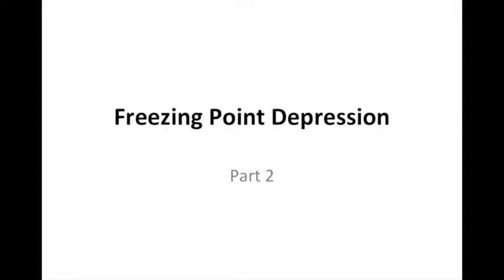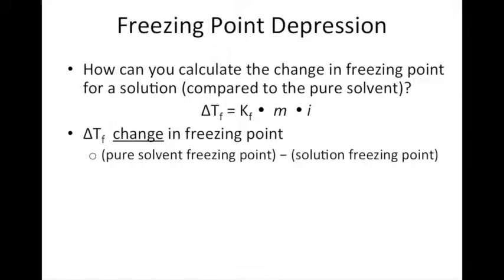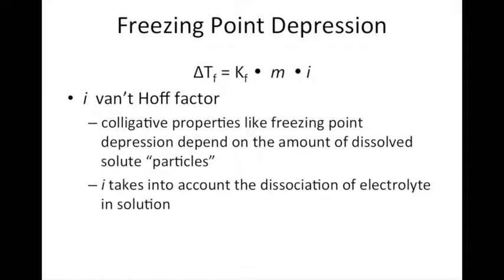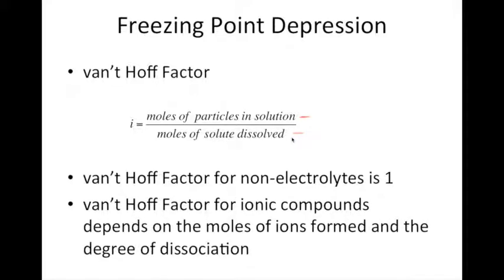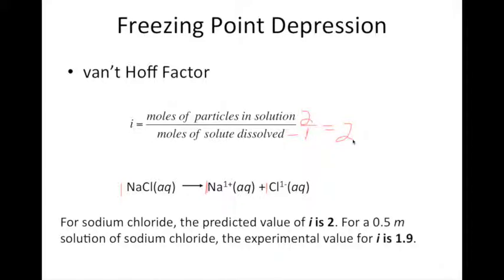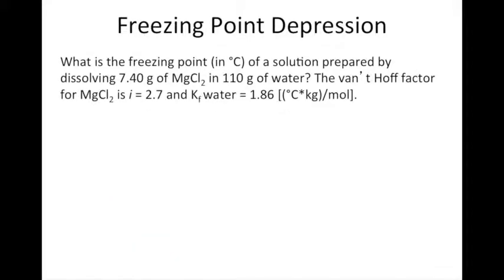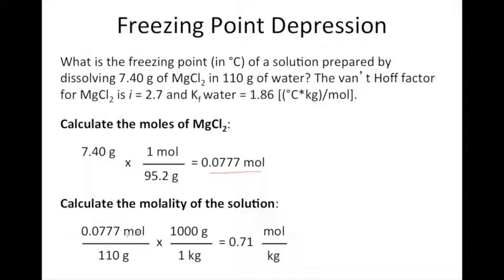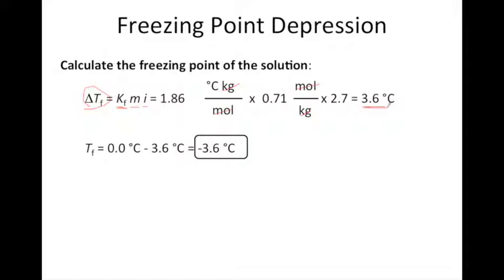Freezing Point Depression 2